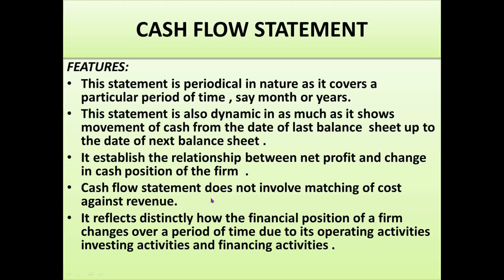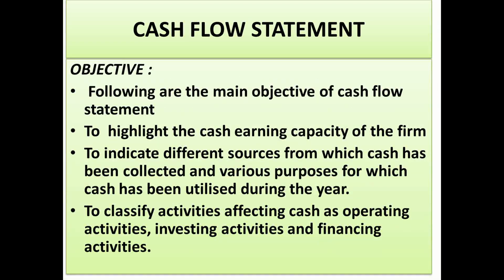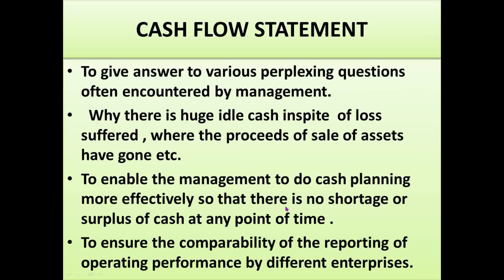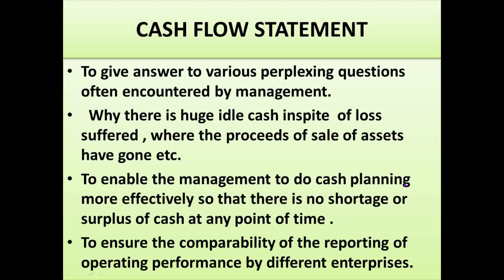cash flow statement#Direct and Indirect method#ISC/CBSE/HS/B.COM/CA/CMA/CS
Direct and Indirect Method CLASS-2
CA MK CLASSES
CA M K KAR
28 YEARS  OF TEACHING
ONLINE AND OFF LINE CLASS
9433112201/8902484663